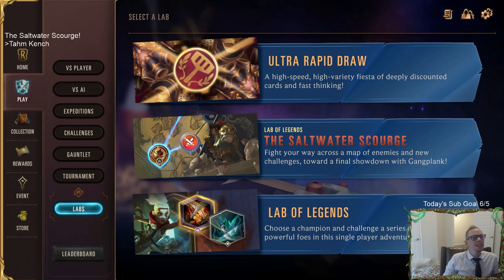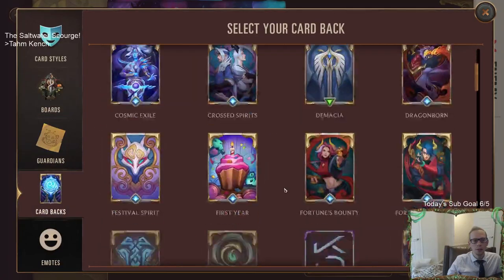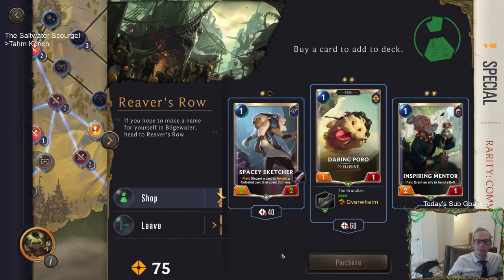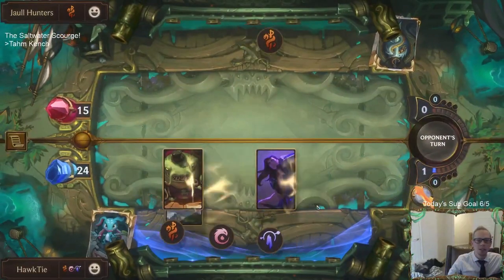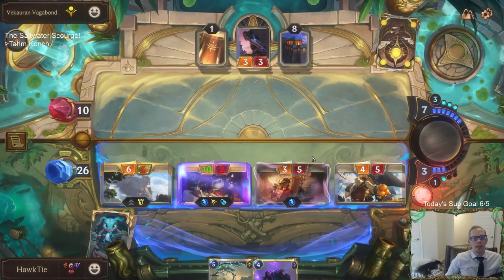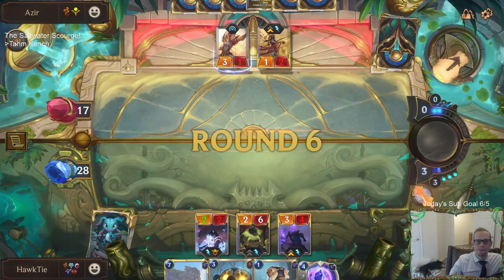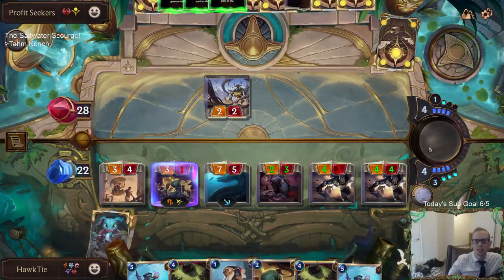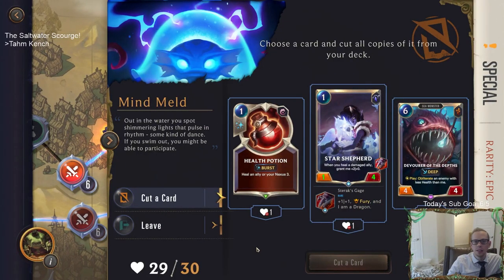Tahm Kench in The Saltwater Scourge! New Lab of Legends | Legends of Runeterra LoR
A Tahm Kench Walkthrough for the brand new Lab of Legends game mode, The Saltwater Scourge in Legends of Runeterra!

This single player mode is incredibly fun and is a new, fresh way to play Legends of Runeterra. Enjoy the video and have fun with The Saltwater Scourge!